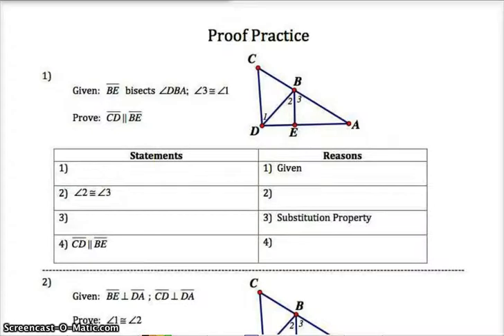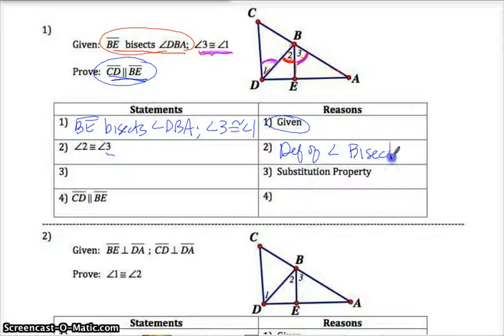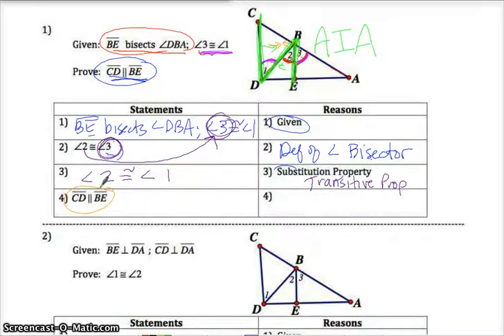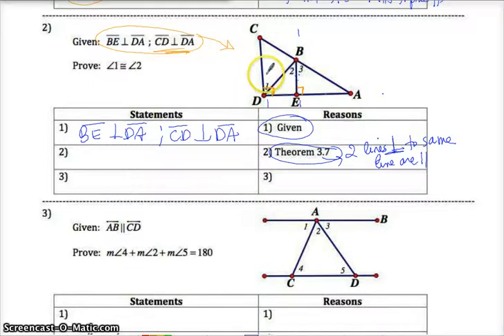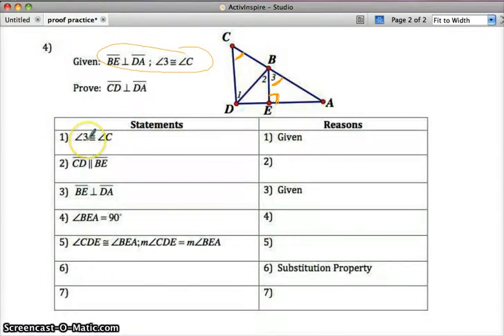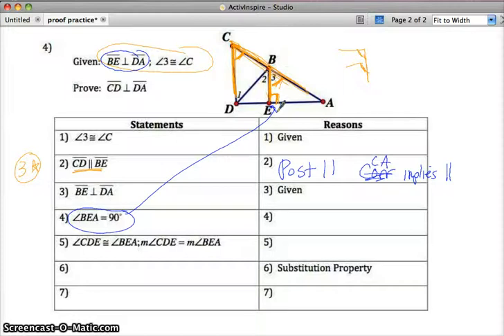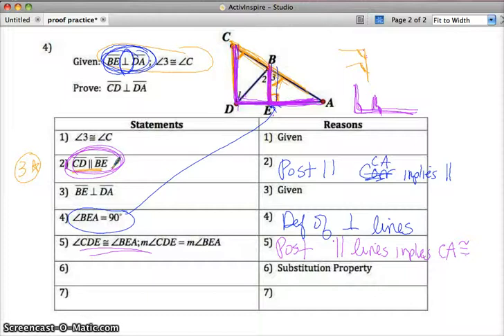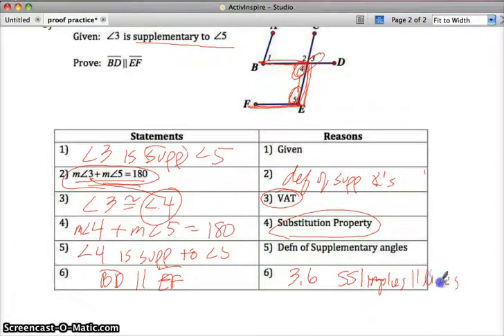Proof Practice Geometry